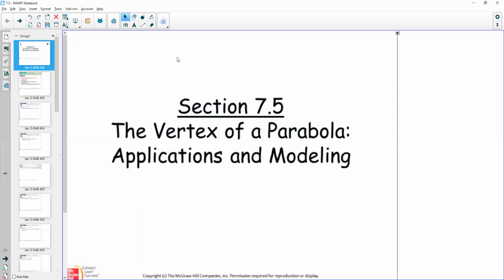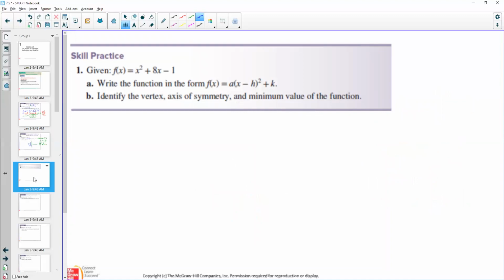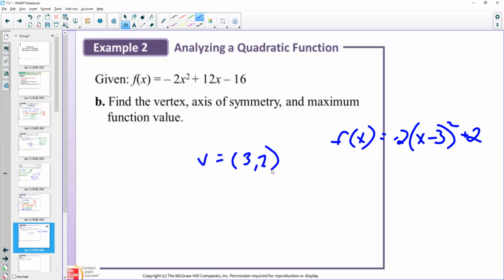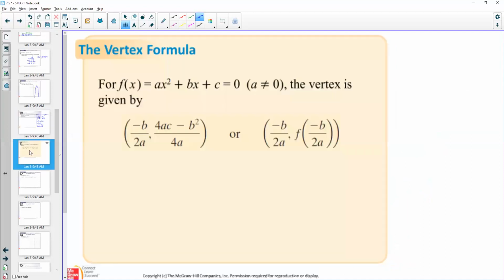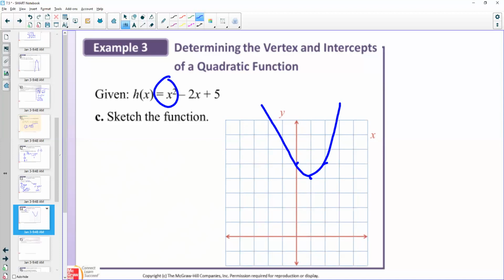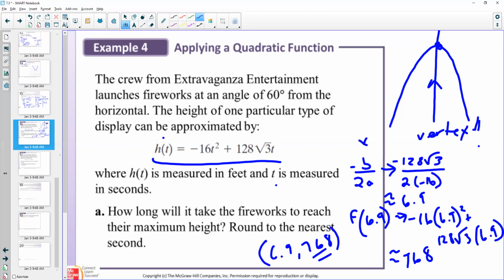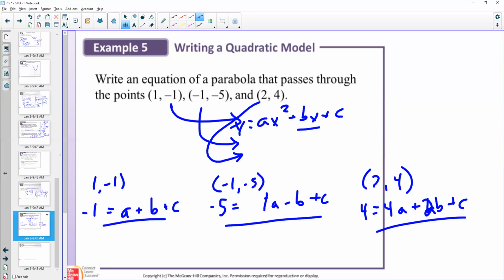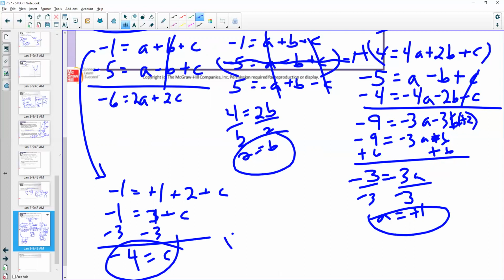103 - Section 7.5